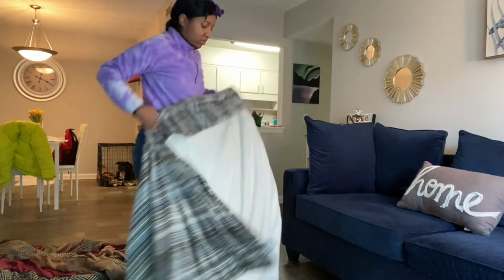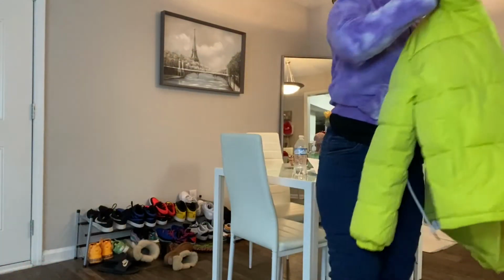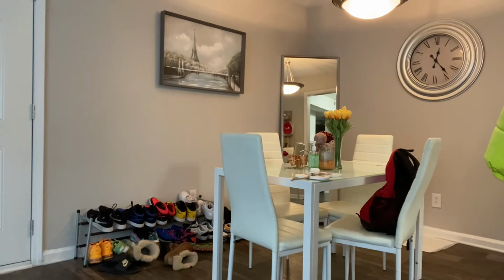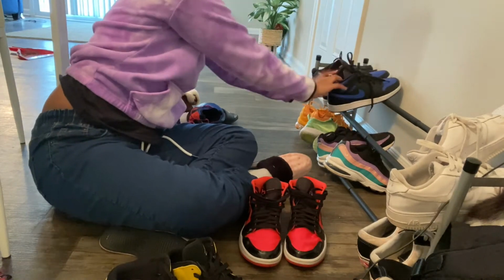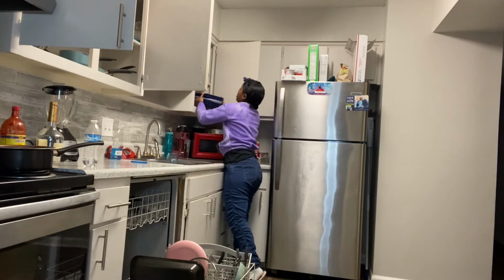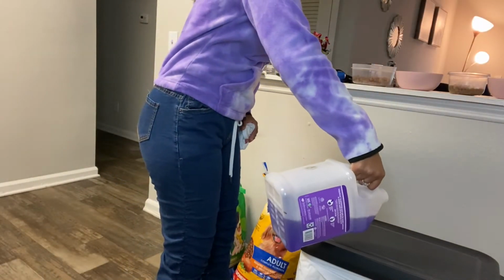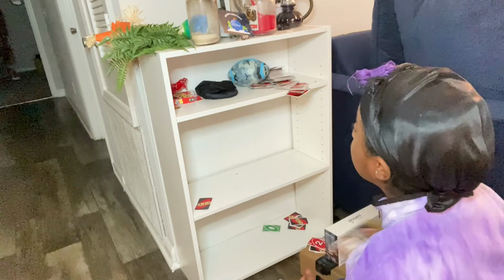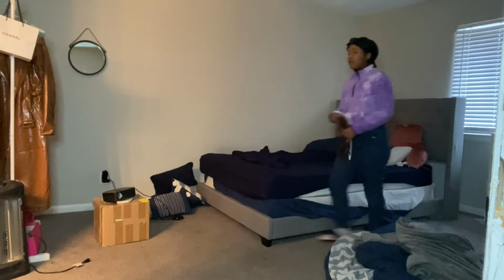MASSIVE Apartment Cleaning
Social medias:
Business Instagram @briightvibezfashion

Please shop my women's boutique at briightvibez.net

About me
Age- 24
Editing- Imovie
Birthday- June 23rd
From- Cleveland Ohio